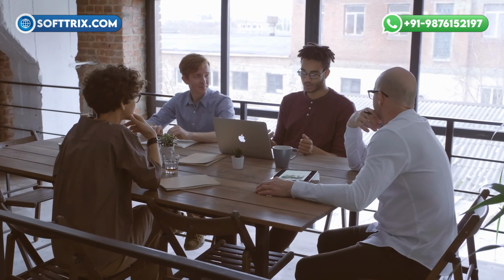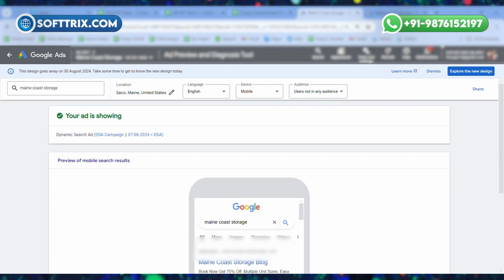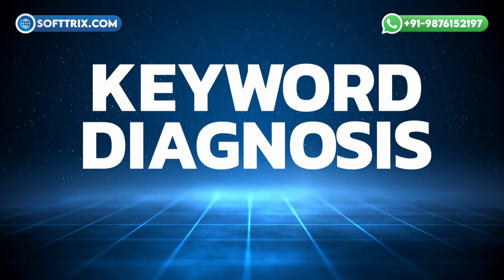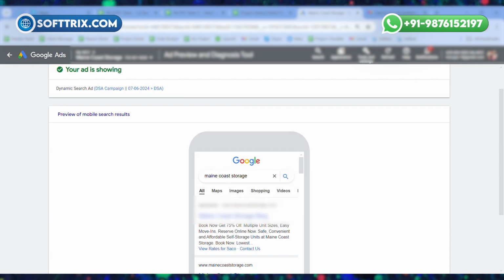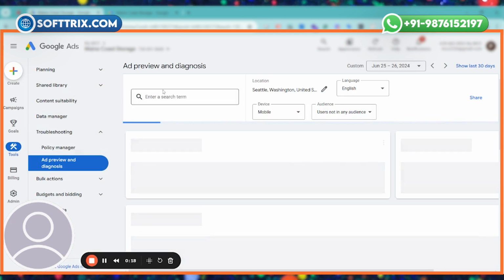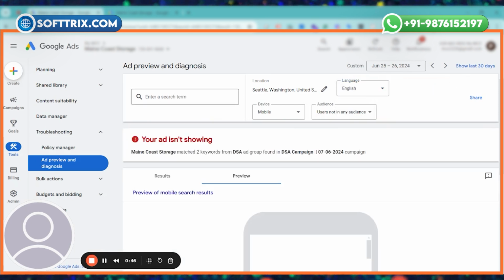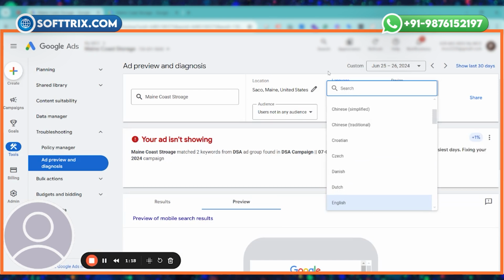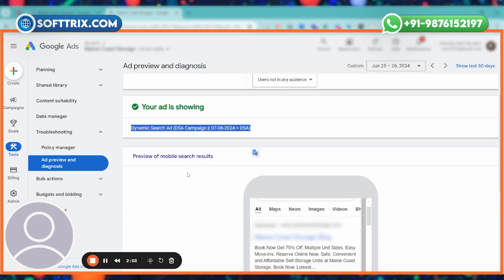Why to Use the Ad Preview and Diagnosis Tool? | Google Ads Ad Preview and Diagnosis Tool Overview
Learn how to use Google Ads Ad Preview and Diagnosis Tool to optimize your campaigns effectively.

*Our Tools*

1. 📊 Ad Preview

Benefit of Ad Preview: We can see how our ads appear in Google search results without accruing impressions. This helps ensure the ads are displayed as intended, and the ad copy, extensions, and format are correct. ✅
2. 🌍 Geographic Targeting

The tool allows users to simulate searches from different geographic locations. This is particularly useful for targeting specific regions, as it shows how our ads appear in those areas. 🌎
3. 📱 Device Targeting

Users can preview ads on various devices such as desktop, mobile, and tablet to ensure that the ads are displayed properly across different platforms. 💻📱
4. 🔍 Keyword Diagnosis

The tool provides information on why our ads might not be showing for a particular keyword. This could be due to issues such as low ad rank, budget limitations, or keyword status. 🛠️
5. 📈 Performance Insight

The tool offers insight into ad performance by showing how ads are performing in real-time for specific keywords, helping us to optimize our campaigns for better results. 🚀
Overall, the Ad Preview and Diagnosis Tool is an essential resource for monitoring, managing, and optimizing our Google Ads campaigns effectively. 🧩

How to Use the Ad Preview and Diagnosis Tool 🎯
Log into your Google Ads account. 🔐
Click on Tools 🛠️, and then click on Ad Preview and Diagnosis.
Multiple options will appear:
Add Keyword 🔑
Location 📍
Language 🌐
Device (desktop, mobile, tablet) 📱💻
Enter your targeted keyword. 🔍
Select the location you are targeting in your campaign. 🌍
Choose the language you are targeting. 🗣️
Select the device. 📲
Click Enter. 🖱️
You will now see your ad as it is displayed in real-time. This includes the campaign name and ad position. 🎬

*Relevant Videos*